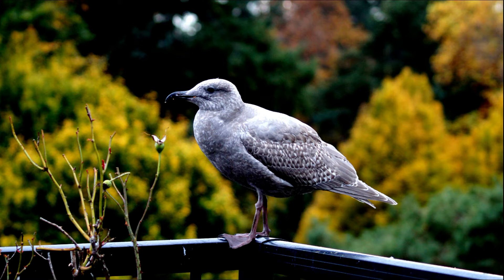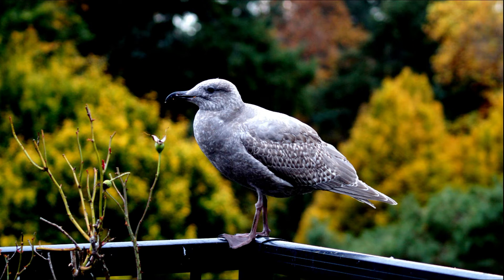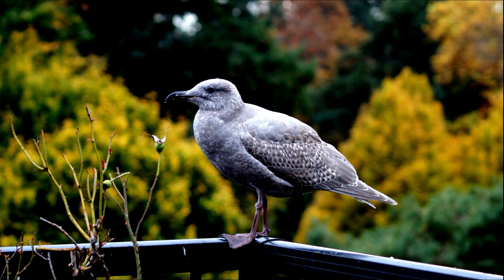Young Gull Study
This study was taken with ac-35 camera using  75 - 300 lens. Distance from subject about 10 feet.